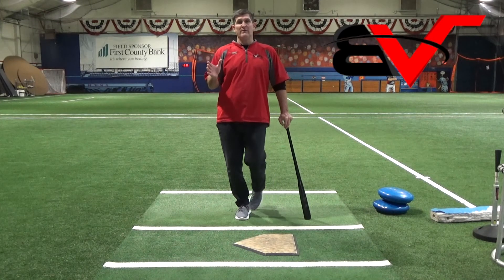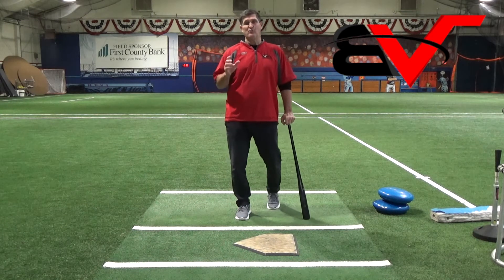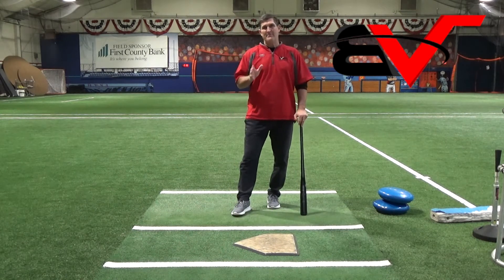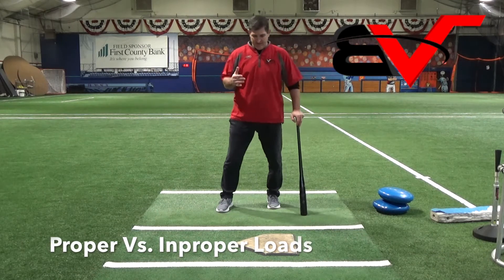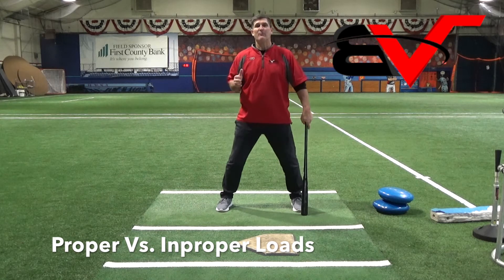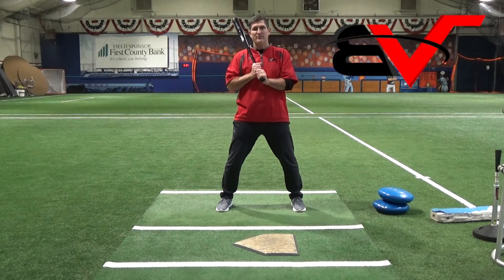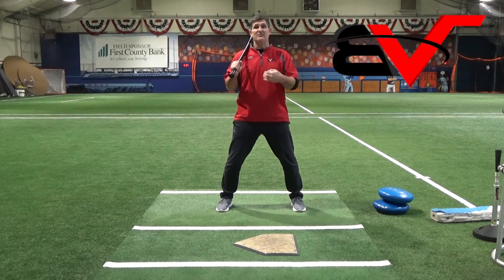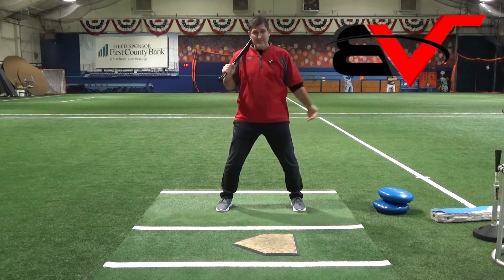Proper Vs Improper Loads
BVSA Teaches

Category: Sports & Fitness Instruction

App:

- Adobe Premiere
- Media Encoder (For 4K Export)